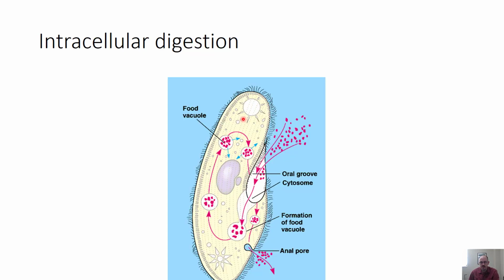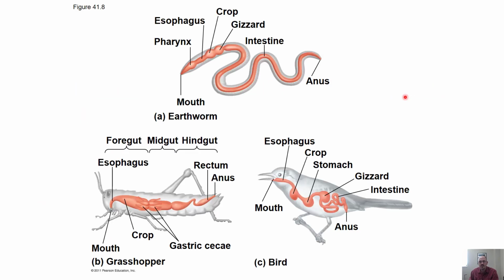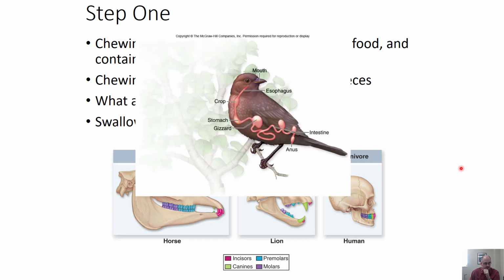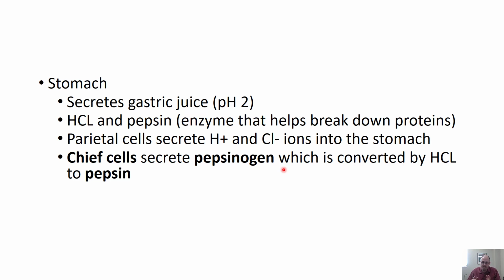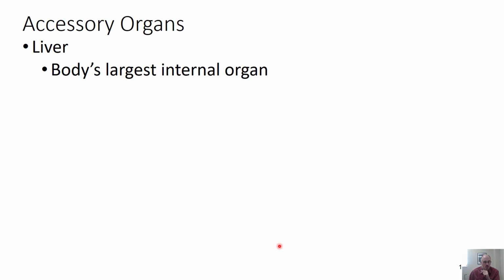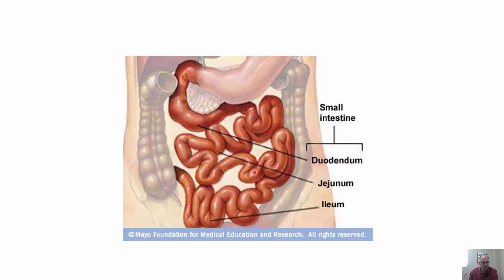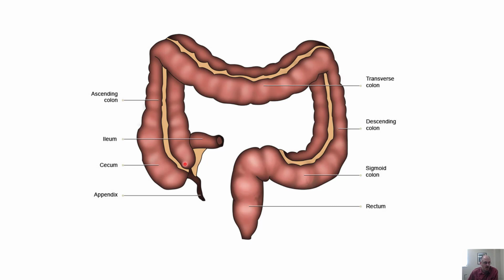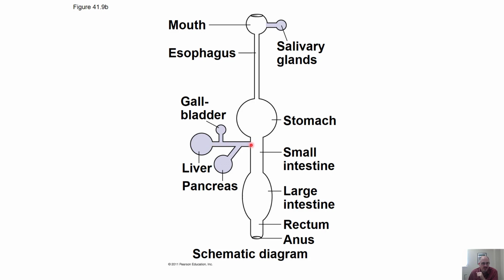Animal Digestion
Animal Digestion and Nutrition